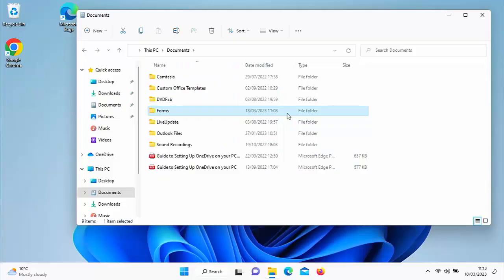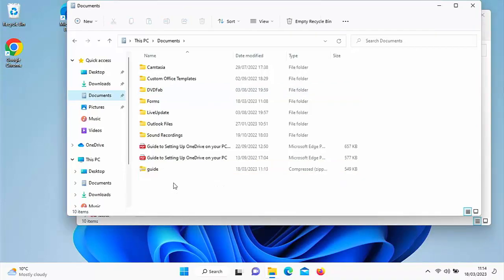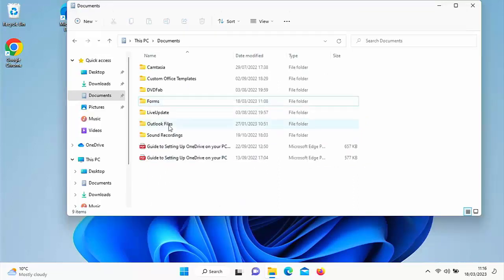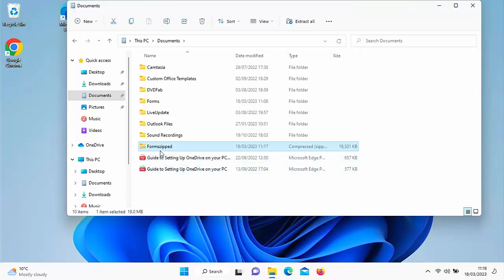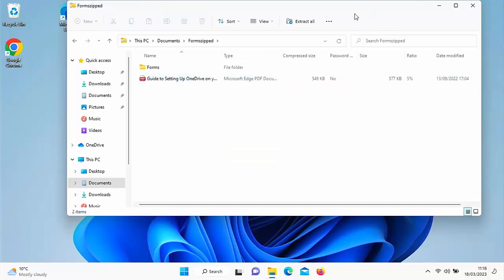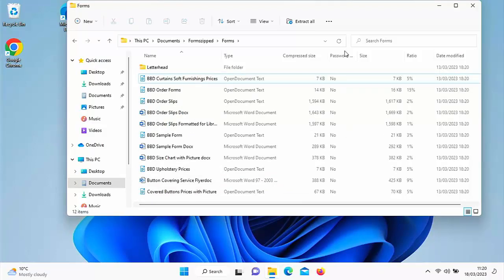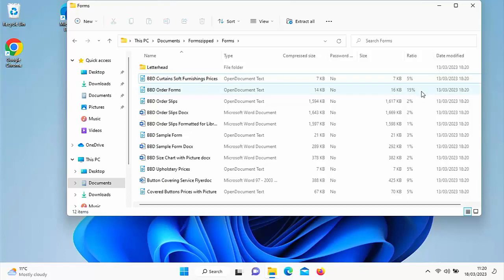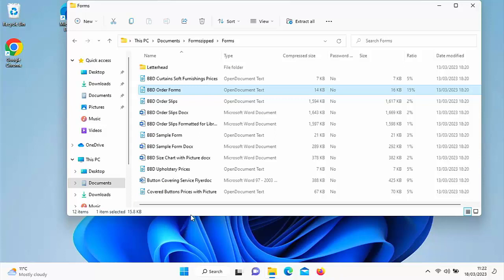Mastering Zip Files In Windows 11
Shows you how to create a zip file, add additional files, remove files and create a zip file from a folder.

⚠️ 👍🎬📀📺💷🧹🧽📍📌❌💯🚫❗️❓✅❎ℹ️▶️⏏️➡️⬅️↩️🔴🟠🟡🟣🔵🟢⚫️⚪️🟤🔺🔻🔸🔹🔶🔷🟥◻️◼️🟧🟨🟩⬛️🟪🟦⬜️🟫📣♦️ 🔥👊🔄 🆕🥊⚽☎️📱💽📼📧🔓🌟📻📧📶🎶🎄🎅💰👇🛑🎵